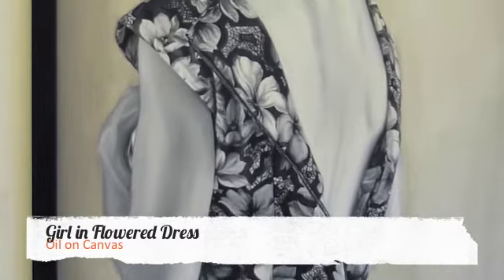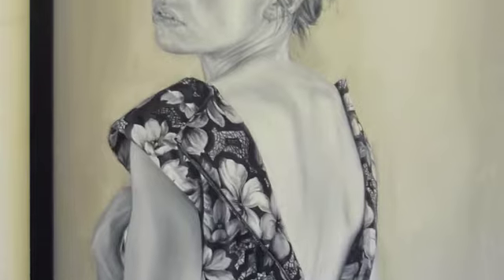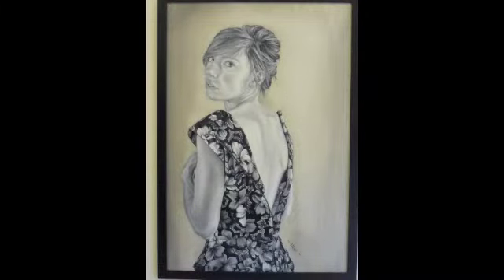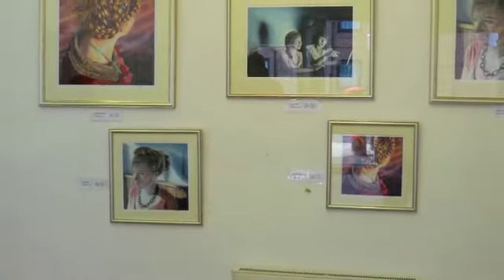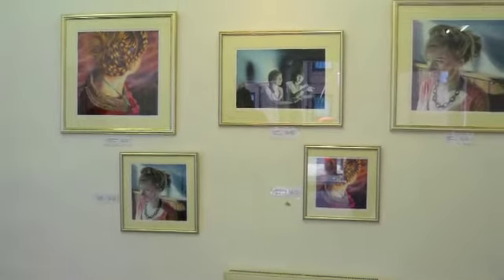York Open Studios 2013 - Hannah Ostapjuk